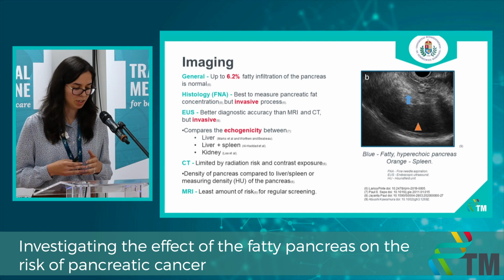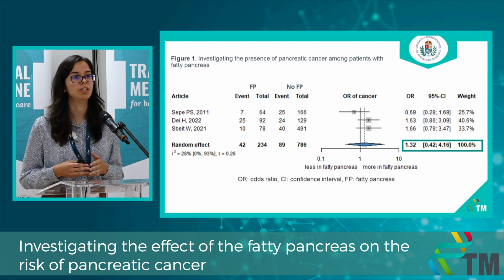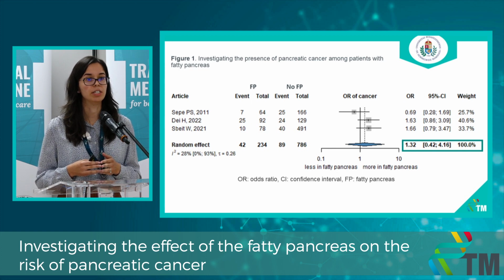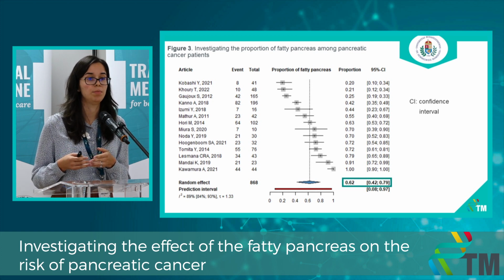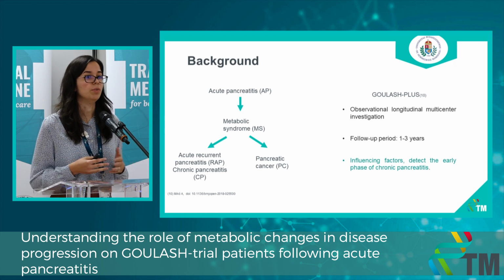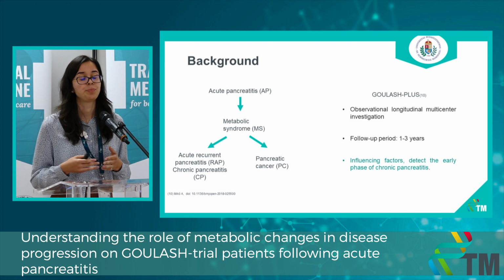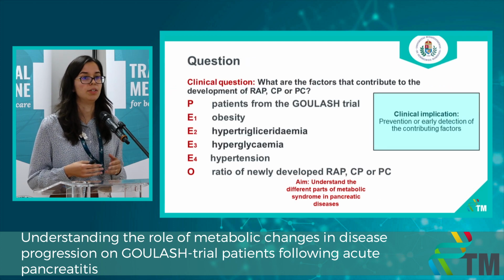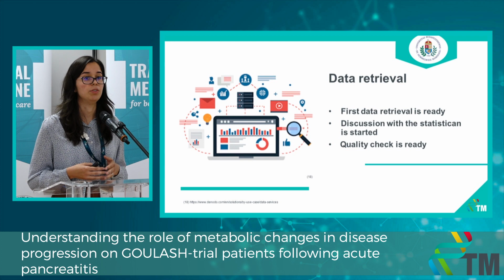Progress Report IV - Mónika Lipp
Investigating the effect of the fatty pancreas on the risk of pancreatic cancer
12-month Progress Report of the PhD students of the Centre for Translational Medicine, Semmelweis University.
I am a gastroenterology resident at the Division for Pancreatic Diseases. My SMS is Eszter Szalai and my supervisors are Alexandra Mikó and Péter Hegyi. My main research field of interest regards the management of acute pancreatitis and pancreatic fat content.